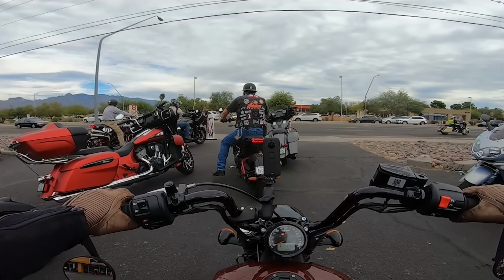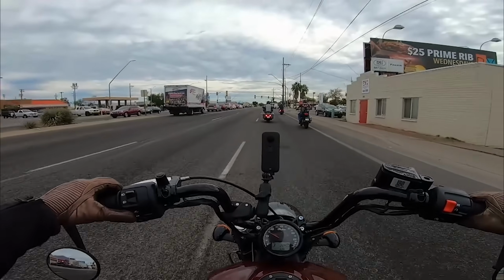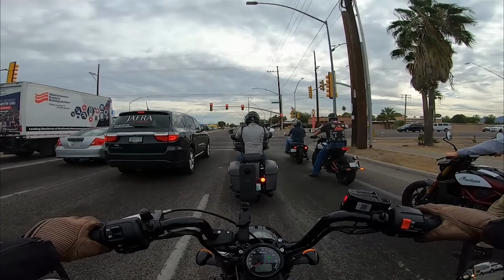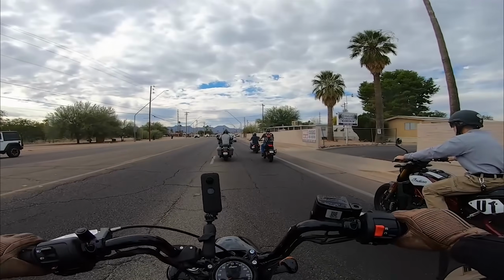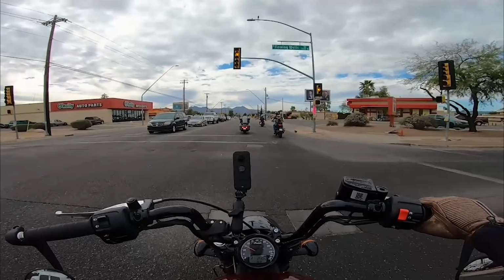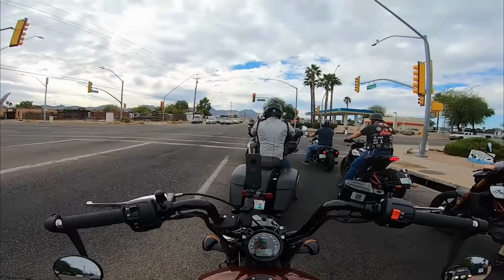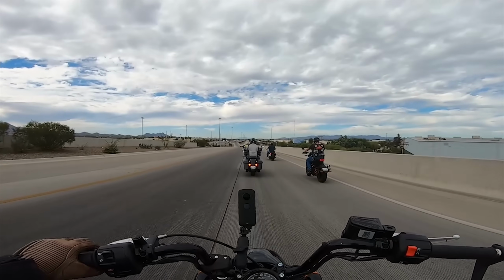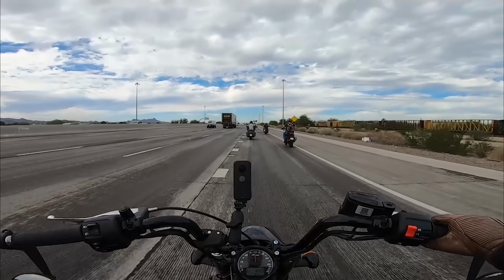The 2020 Indian Scout Bobber Twenty Is...Meh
The “Twenty” in Scout Bobber Twenty also pays homage to the original 1920 Scout, as do several of the bike’s unique features, including wire wheels and a floating saddle. The 2020 Scout Bobber Twenty delivers a meaner, ‘old school’ bobber style, with more relaxed ergonomics. Scout Bobber Twenty features an old-school mix of chrome and blacked-out finishes, 10-inch ape hanger handlebars, and comes in three colors: Thunder Black (ABS or non-ABS), Sagebrush Smoke (ABS) and Burnished Metallic (ABS).
🛑 Learn How To Ride A Motorcycle For FREE? Click this link to find out how and MUCH MORE

🎥 My Riding Camera/Audio Equipment 🎥
Helmet Camera
Handlebar Camera
Audio Recorder
Everything Else

📸 My Accident Analysis Equipment 📸
Audio Recorder
                                      PATRONS!